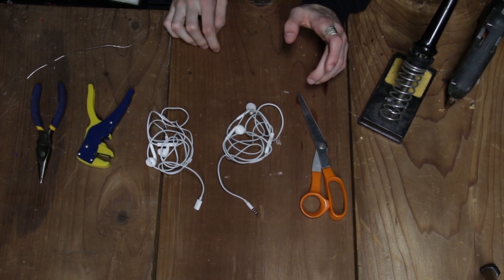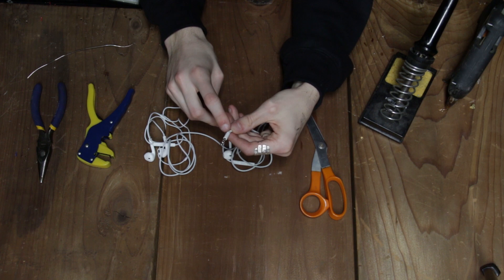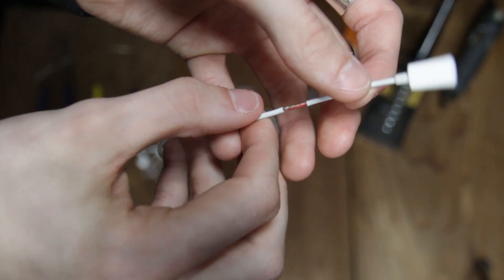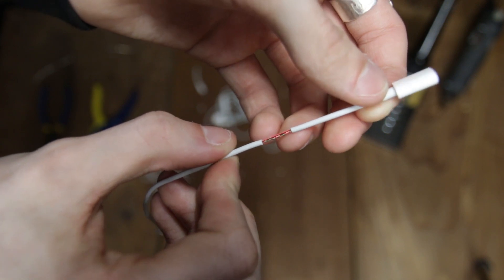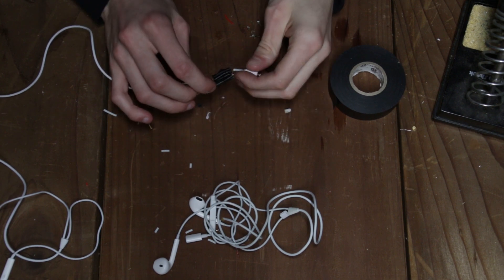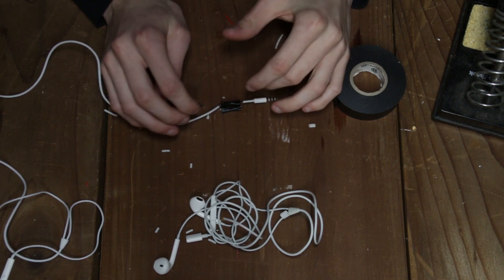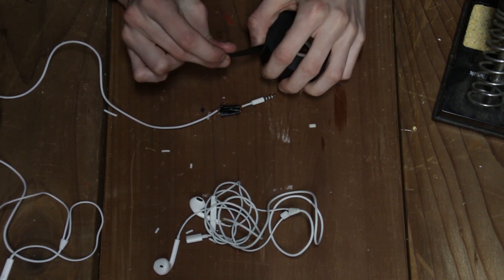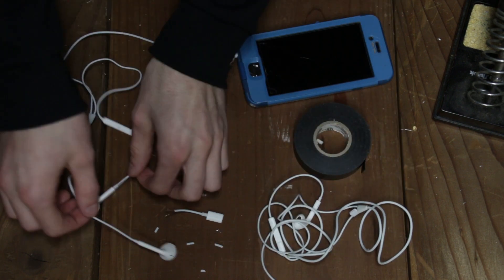Turning Lightning Port Earbuds Into 3.5 Jack Earbuds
Hey guys! My friend gave me his earbuds with a broken lightning jack, and my old earbuds broke.  So I decided to convert the broken lightning port to a 3.5 Audio jack.  Hopefully this isn't too boring but I had to get something uploaded while I'm finishing my next project. Hope you enjoyed it!

ABOUT ME:
I am a small YouTuber that makes tech videos, gaming videos, product reviews, and PC builds.  I have experience making videos and i'm excited to see this new channel grow!!!

Notice:  I use Amazon affiliate links in some of my videos which means that if you buy an item it may help support this channel by Amazon paying me a percentage of the profit, this does not affect you in any way.

~Nate